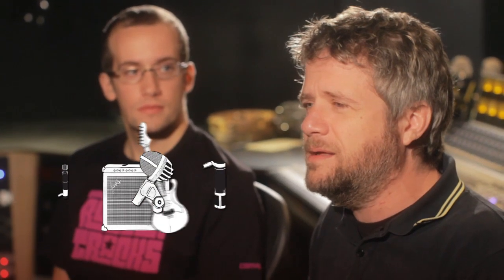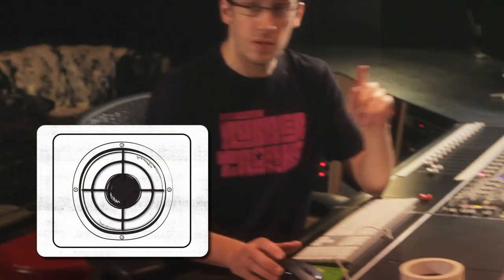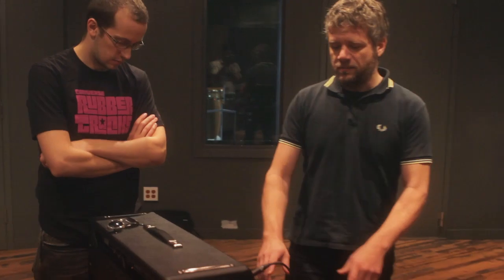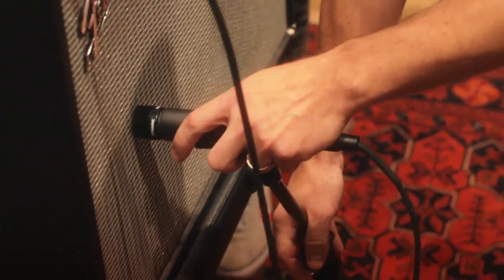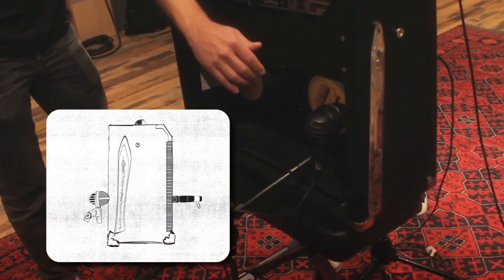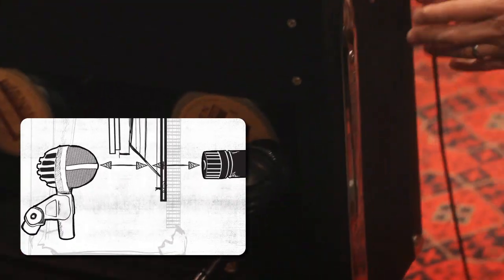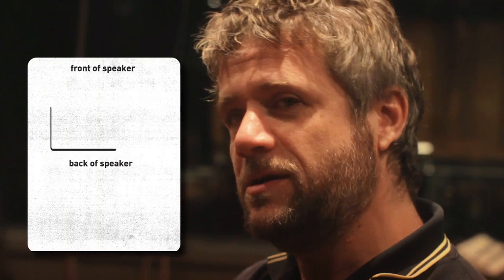Converse Rubber Tracks: Geek Out - Guitar Mic'ing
In this segment of Geek Out presented by Guitar Center, the Converse Rubber Tracks team demonstrates the basic microphone placement for recording an electric guitar amplifier. During this piece, the importance of phase is discussed when the staff tries some variations that include adding rear-cabinet and room microphones.